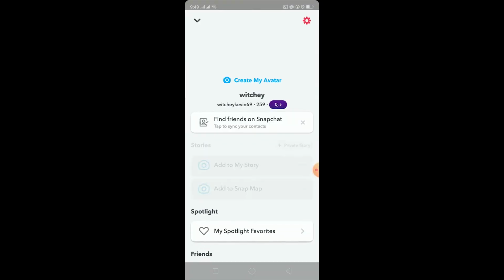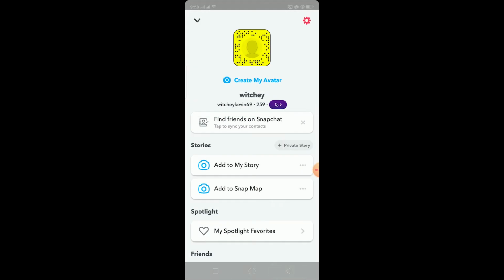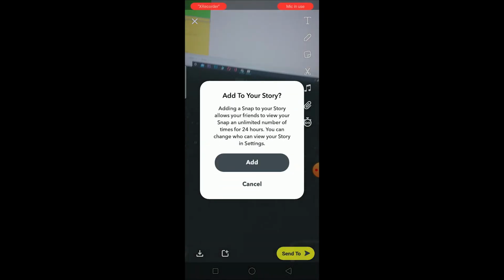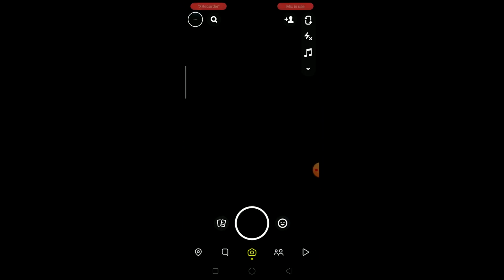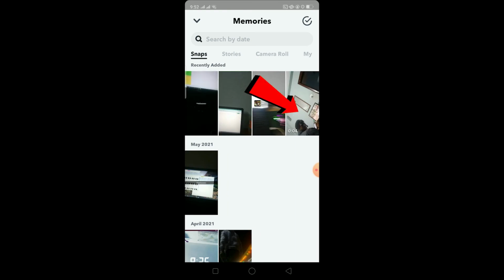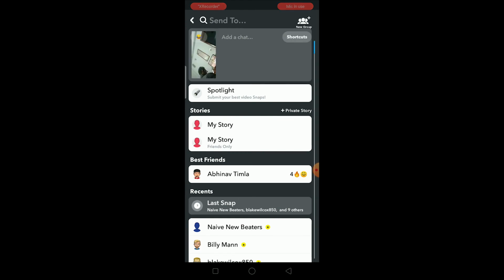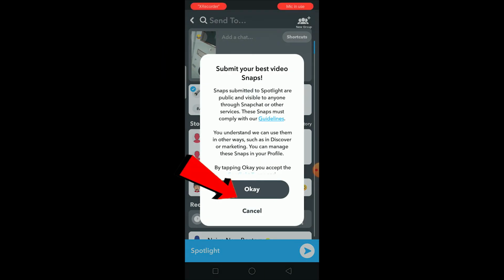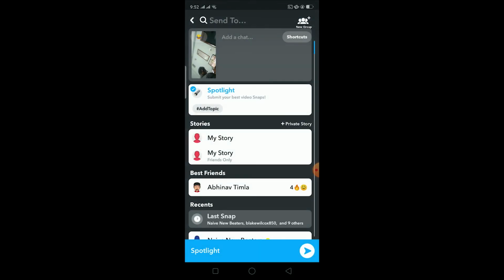How To Get More Views On Snapchat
Get more views in Snapchat| how to get more views on my snapchat
New on Snapchat? Didn't get much views in your snaps? This video walks you through the tricks and tips you need to follow to get more views on snapchat in 2021. No, there are no paid service in this video tutorial, All the tips shown in this video can be easily done and accessed too; so make sure you watch the video till the end. If your snapchat account is new, there's a less change that your snaps will get a thousands of views overnight. So here in this video, I've talked about the tricks and tips you need to follow to get more views on your snapchat.
So this is how you can get more views on snapchat in 2021.